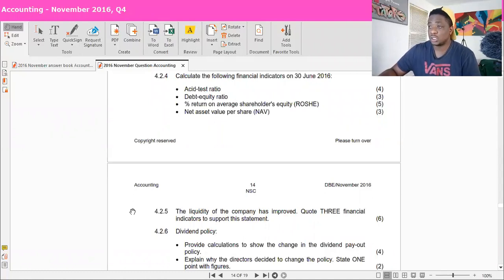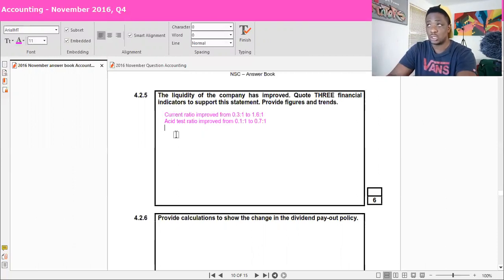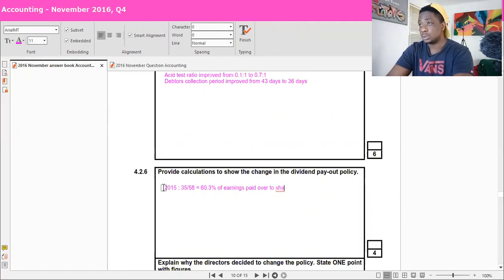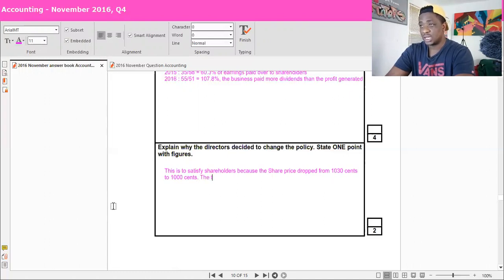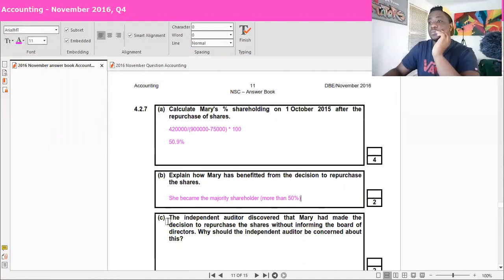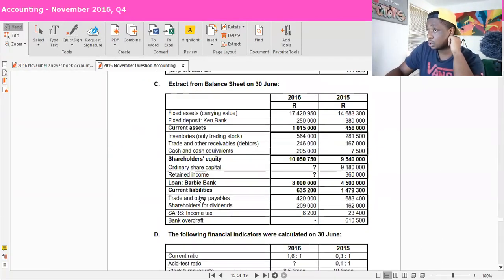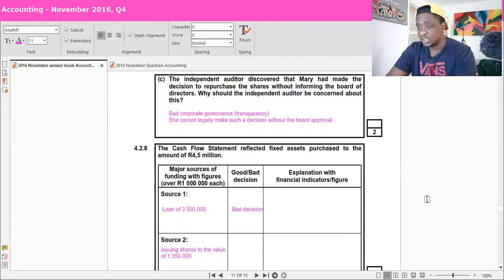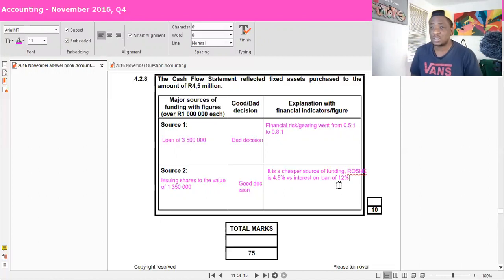Cash flow & Interpretation - Nov 2016 Q4, Part 1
Accounting November 2016 Question paper, Grade 12. Question 4